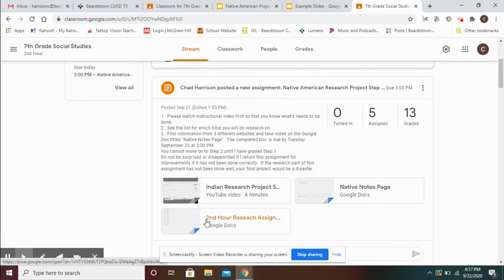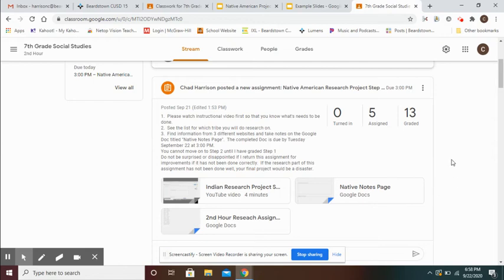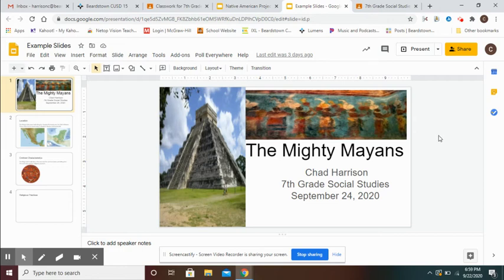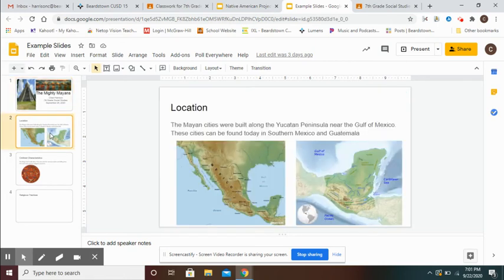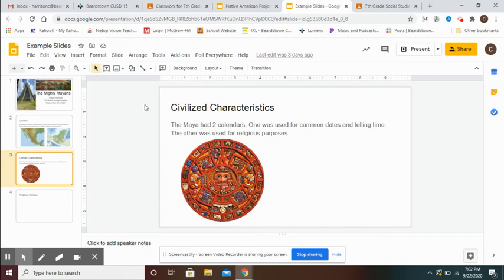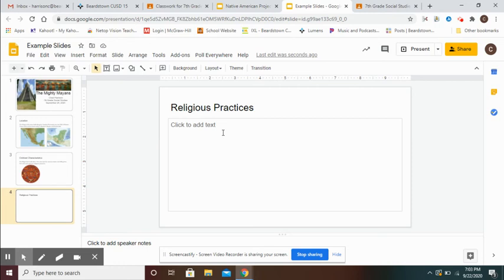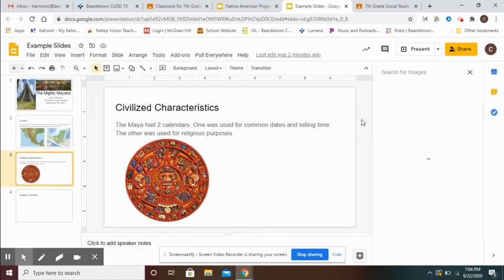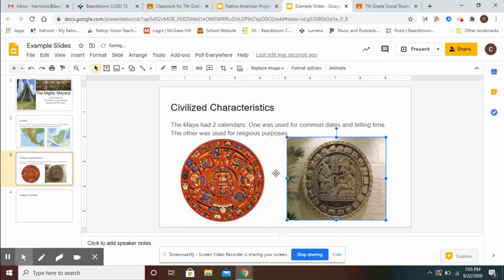Slideshow Instructions Step 2 of Project